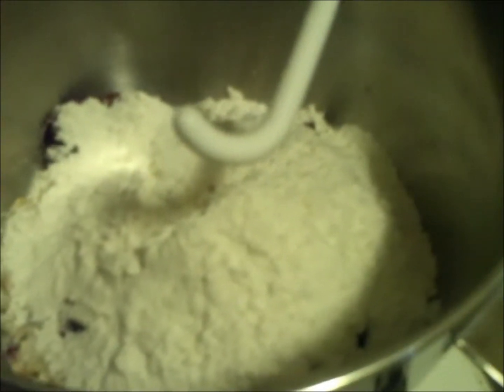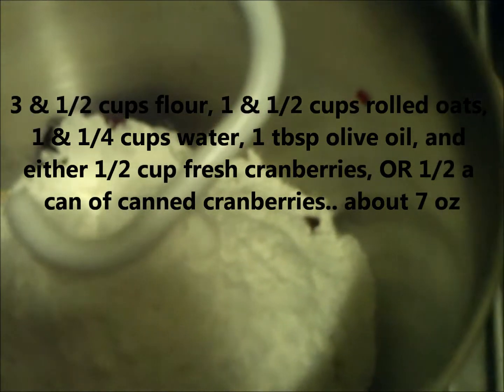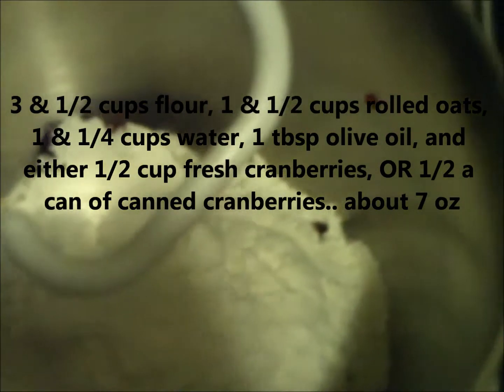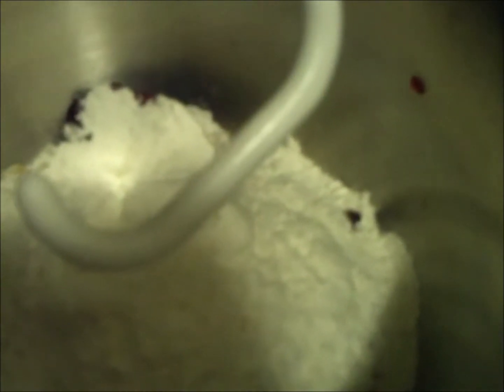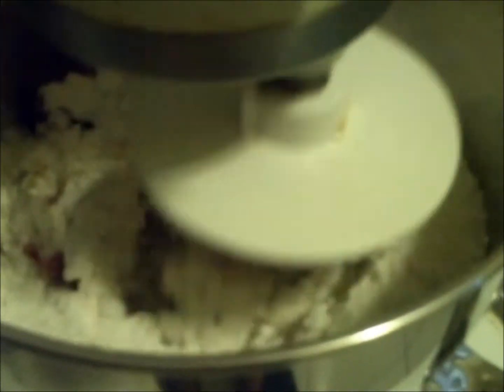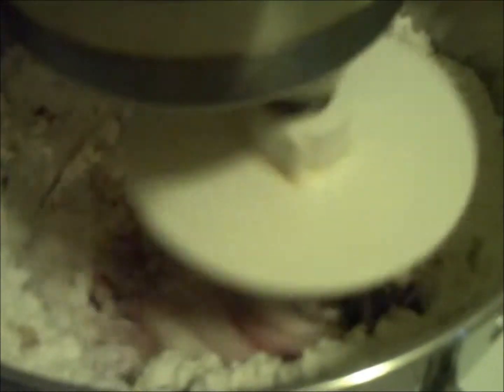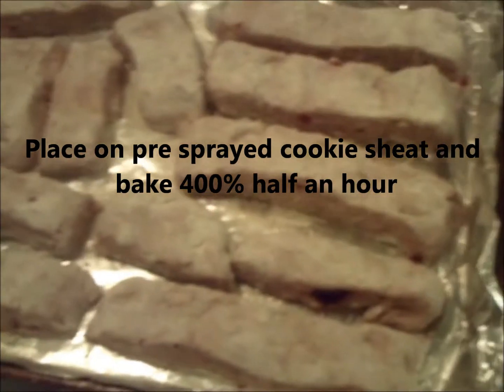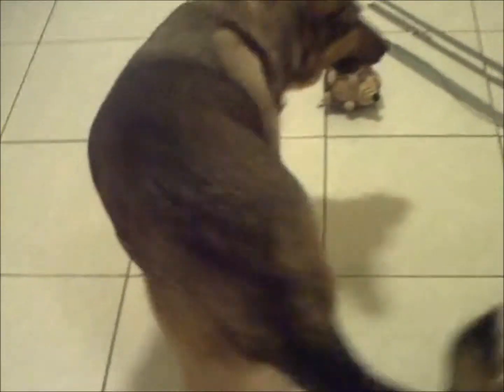Homemade cranberry dog treats recipe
My step by step recipe for homemade cranberry dog treats. This is a very delicious and healthy treat for your dogs. Cranberries have a lot of health benefits for your dogs and also is reputed for keeping good urinary health and preventing UTI's! Hope you enjoy. I own this video and all rights to it.